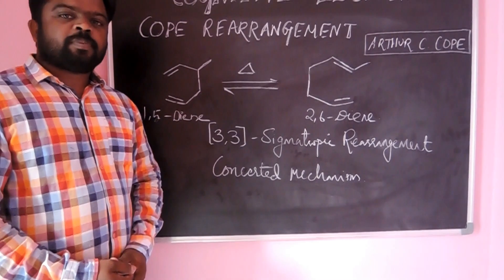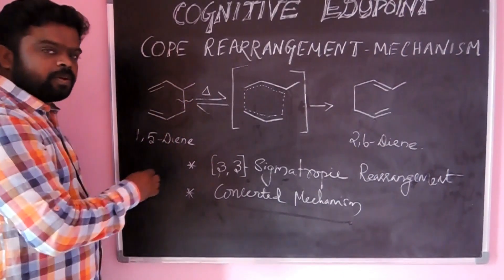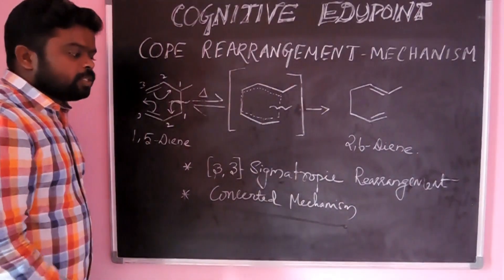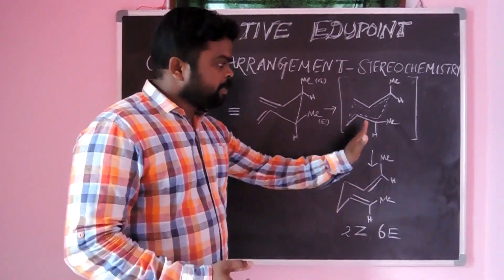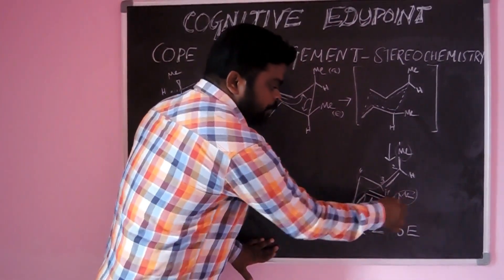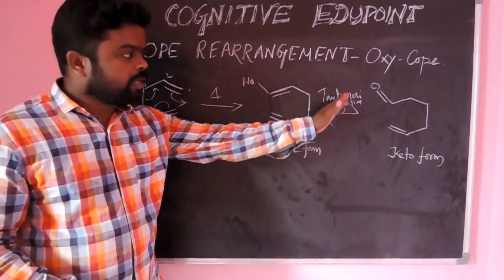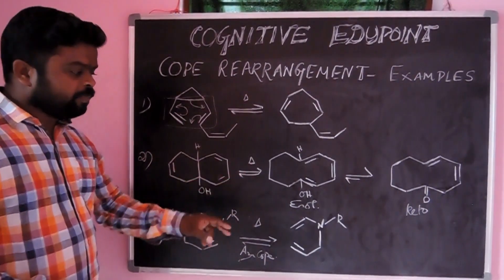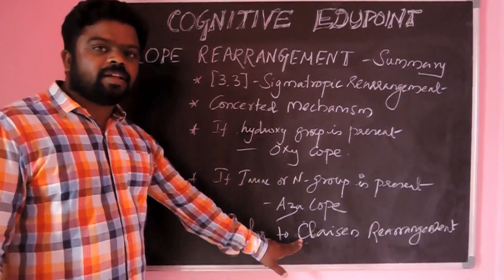Cope Rearrangement | Mechanism | Stereochemistry | Examples| Chemistry Tutorial - PG TRB CSIR NET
Video lecture on Cope Rearrangement as a part of Cognitive Edupoint's Online Learning Program
Credits
Host: M. Tamilarasan
Camera: M. Shanmugasundaram
Edits: Muthu Krishnan
Location: Shankar & Suresh
General : Saravanan

Join our telegram channel for free materials and books

ஆற்றல் கல்வி மையம்
Cognitive Edupoint
Dharmapuri